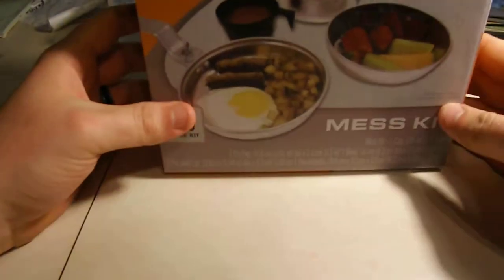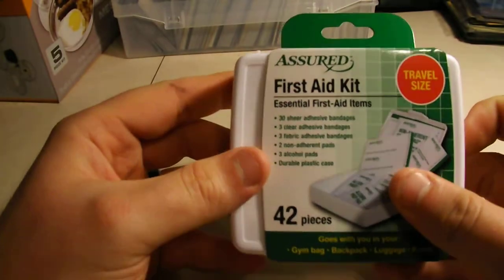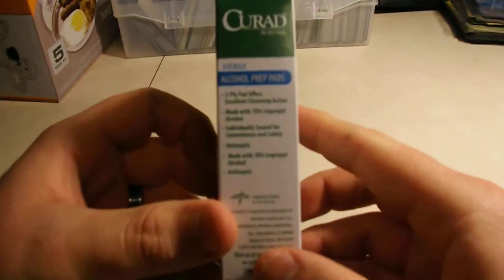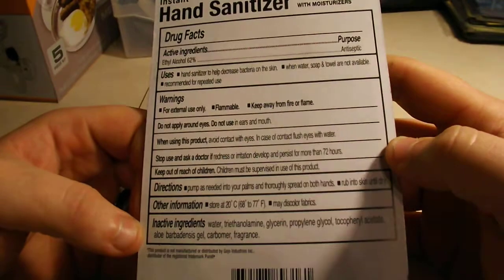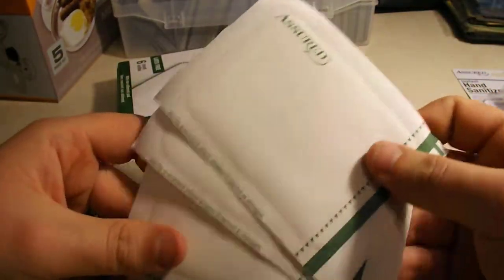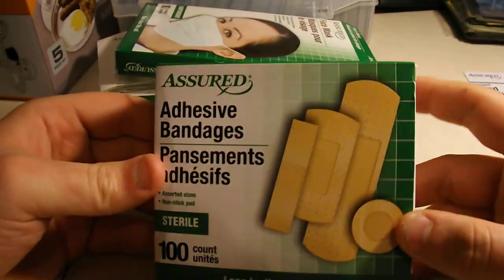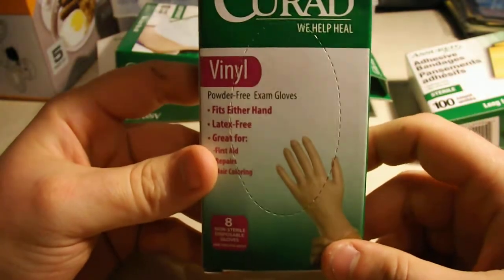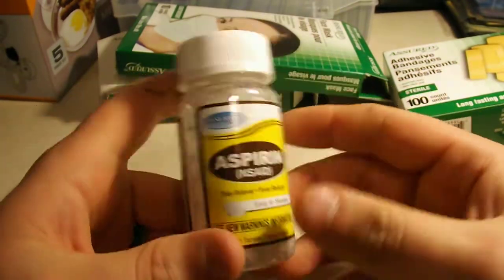The Key to Survival: Additions to my bag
Let me know what you think about my little pick ups